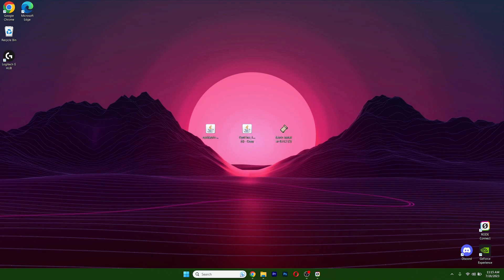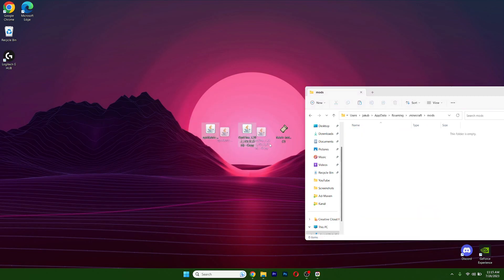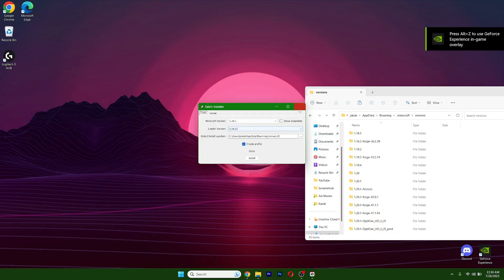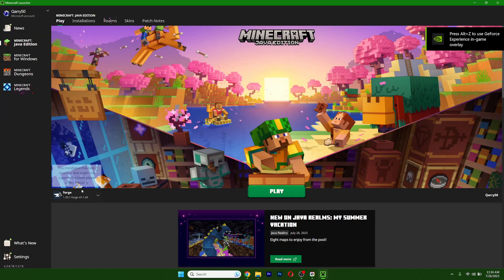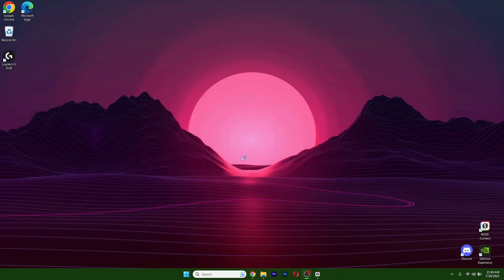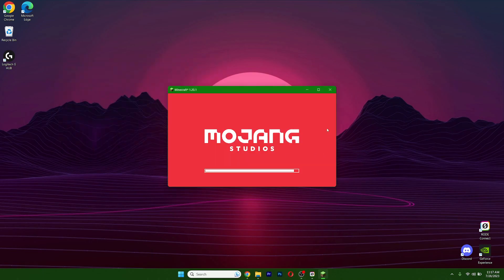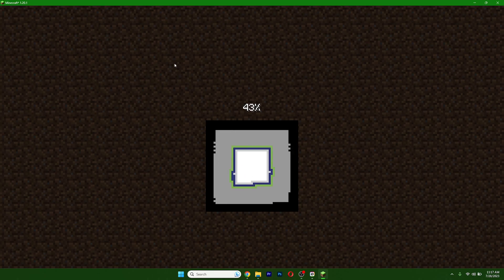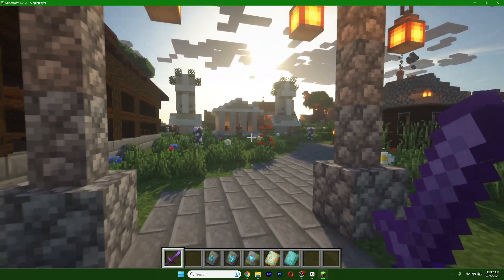How To Download & Install OptiFabric for Minecraft TLauncher 1.20.2! (Optifine + Fabric)